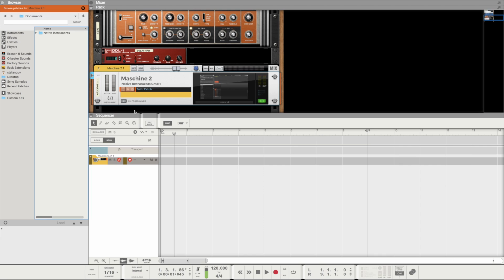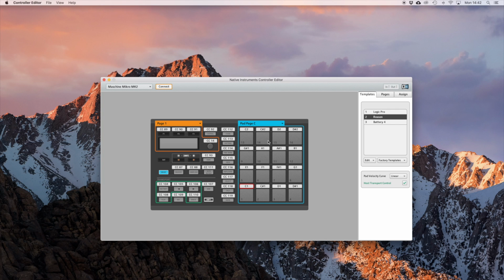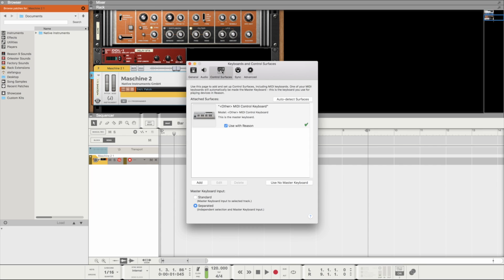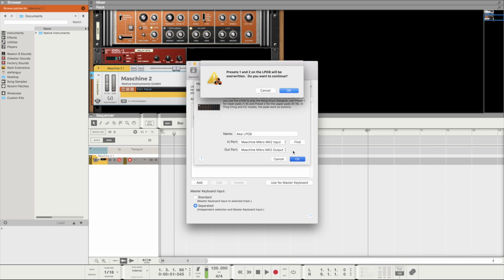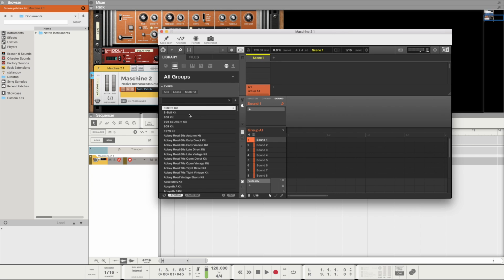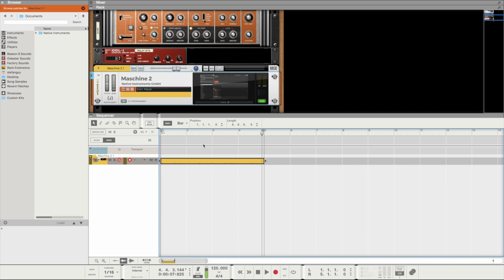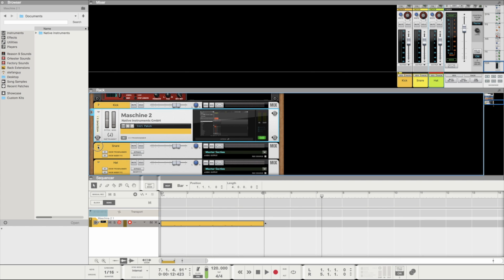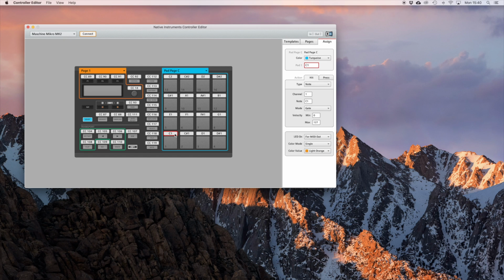Using Maschine In Reason 9.5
How to set up any Maschine to work in Reason 9.5. This should also work with the new Maschine MK3 but I'm yet to test it out to confirm. The setup may differ.

MY PRODUCTS

SAMPLES

KEYBOARDS & CONTROLLERS

HEADPHONES

CONNECT